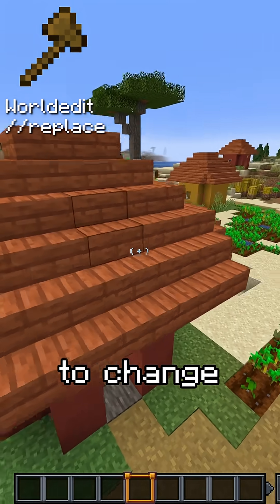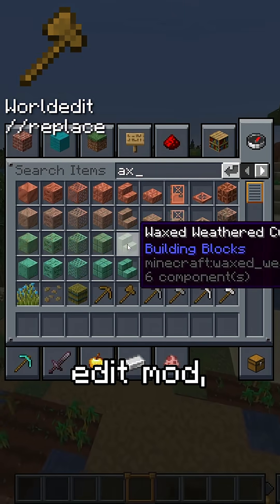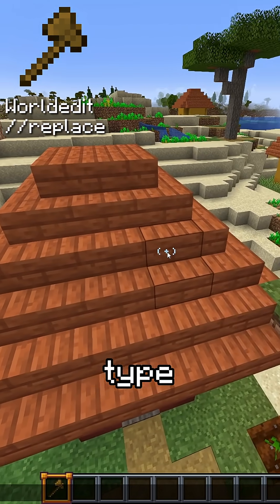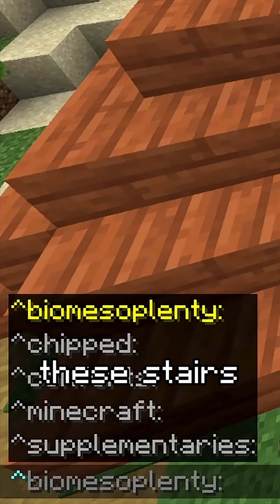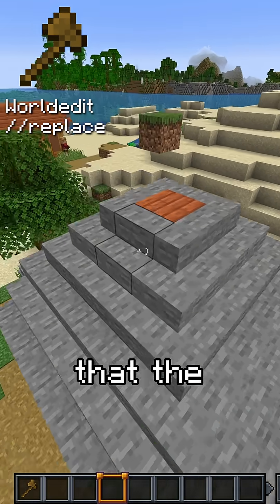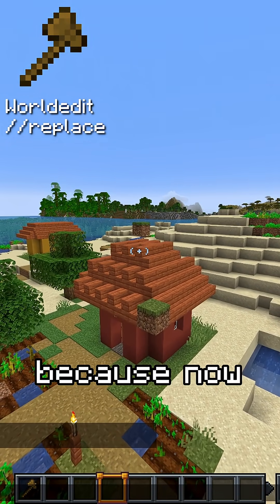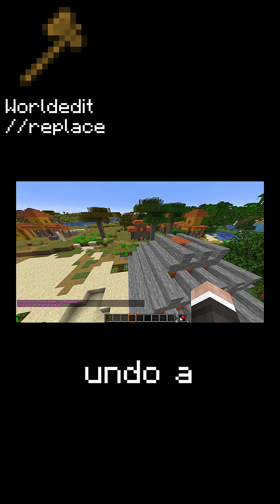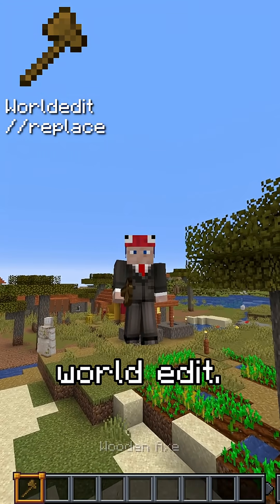Here's a building tip! (pt. 9)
In this short I'm gonna show you how to use the //replace feature from WorldEdit!